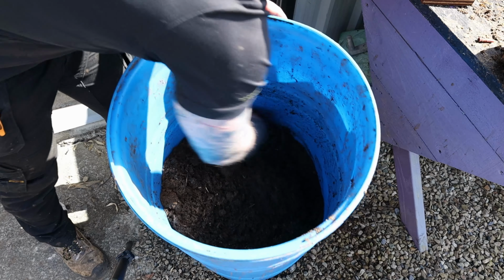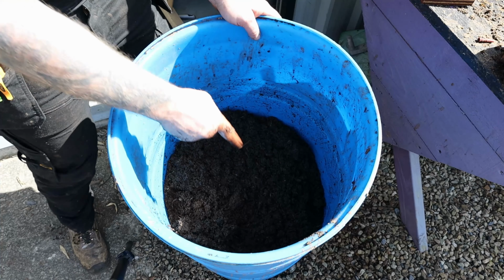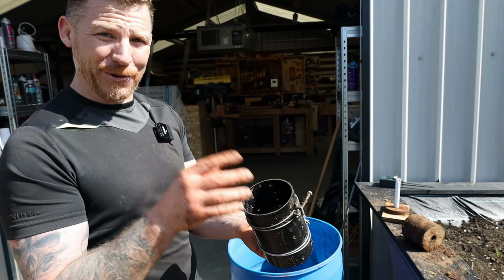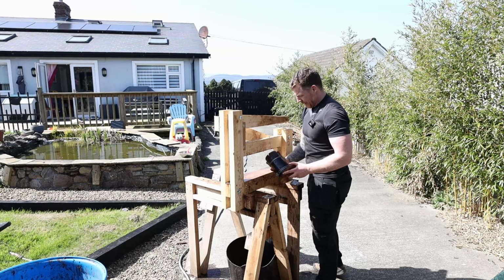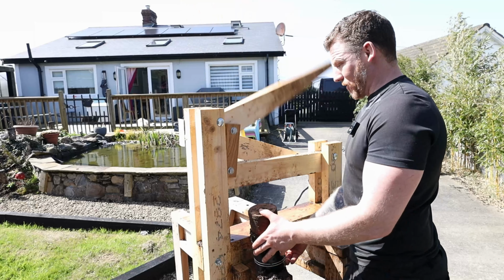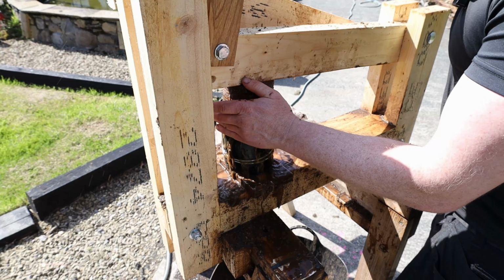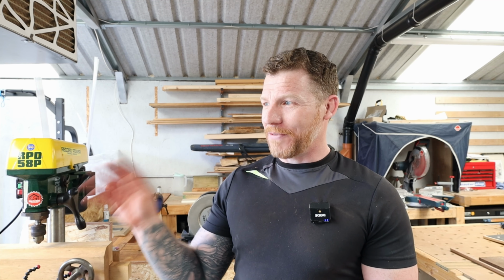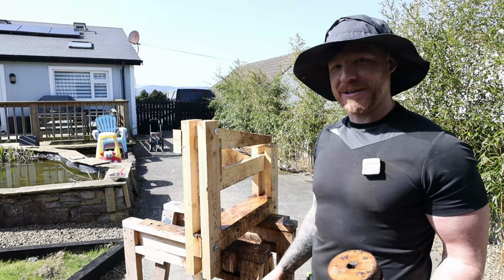Making Winter Fuel Sawdust and Coffee Grounds Briquettes Update.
In this video I show an update to the process of making briquettes with sawdust and coffee grounds.

Tools, Books and lights I use are here!!

UK Link!
Collins Complete Woodworking Manual
Complete Guide To Joint Making
USA Link!